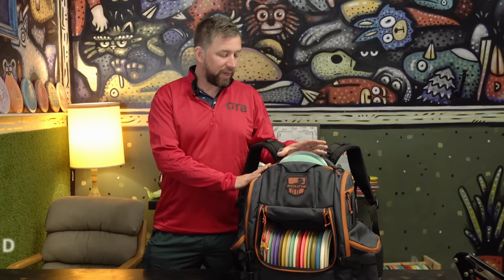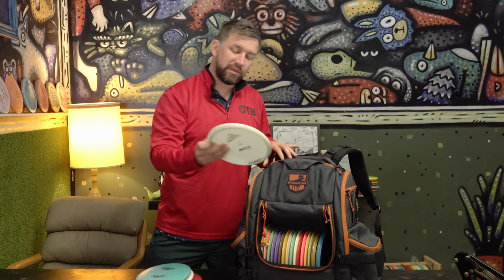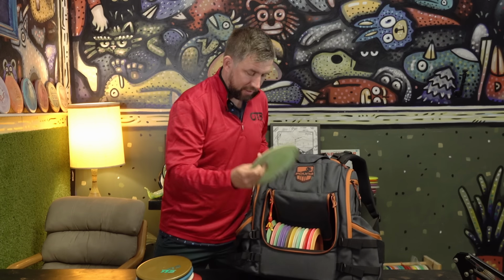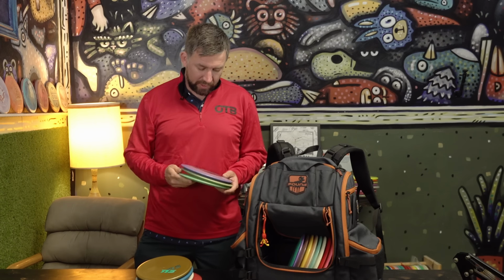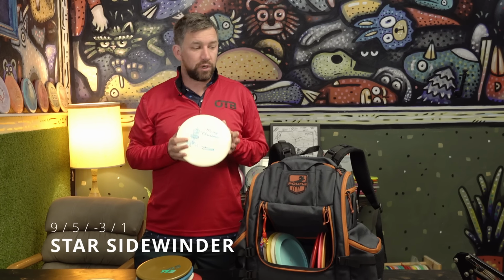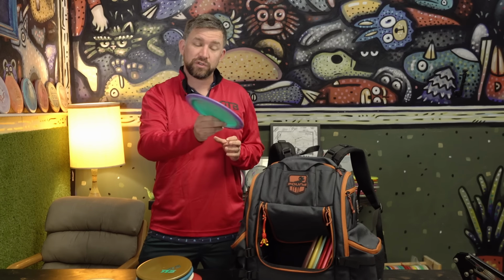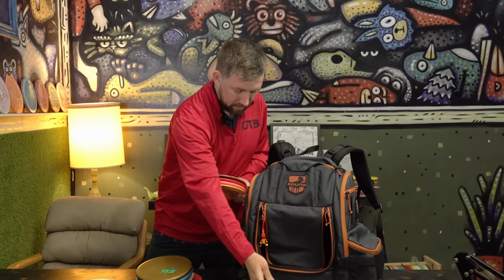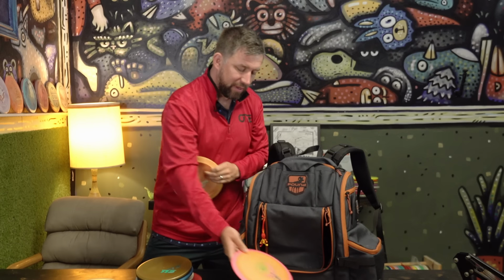Nate Sexton In The Bag at Champions Cup | OTB Headquarters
Nate Sexton is in studio at the 2025 Champions Cup. From Innova's Sexton Firebirds to finger nail clippers you can see everything in the 2017 USDGC Champions bag.

We have a bunch more in the bags on the way so make sure you check them out!